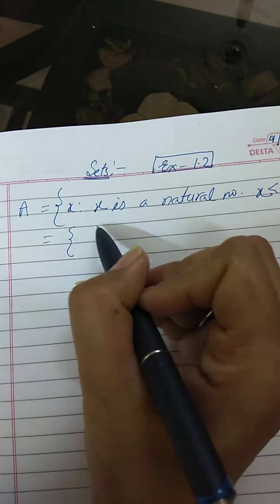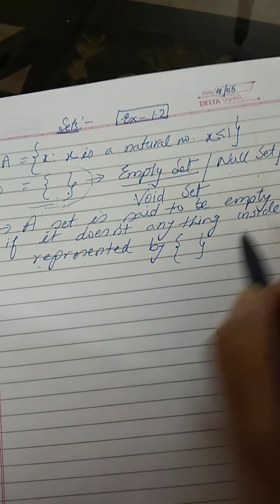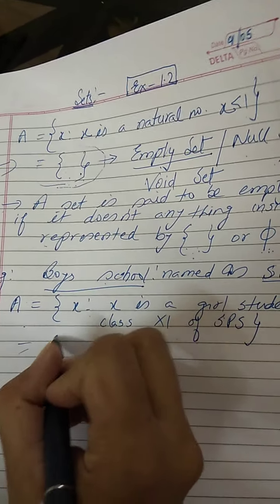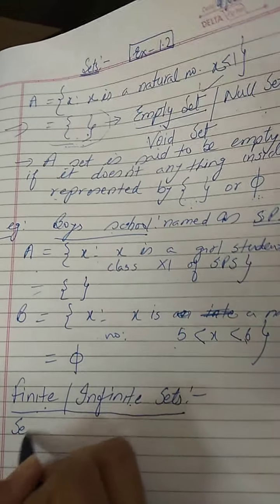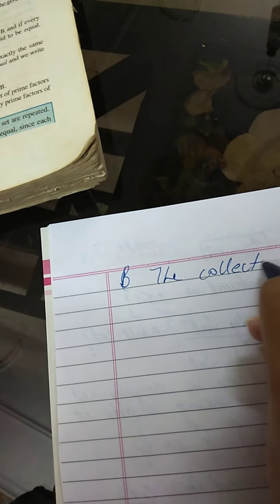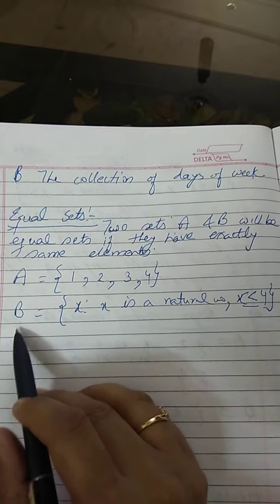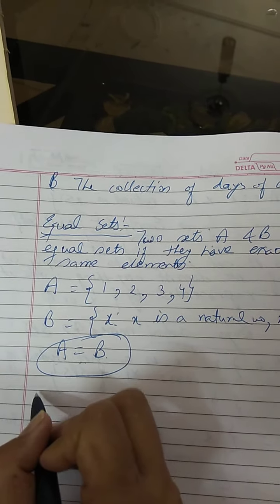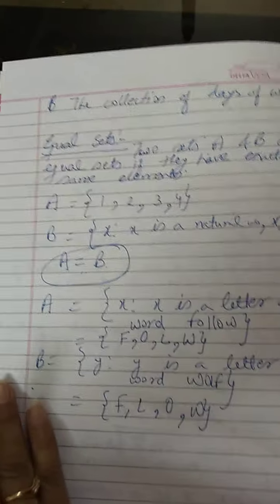Types of Sets exercise 1.2